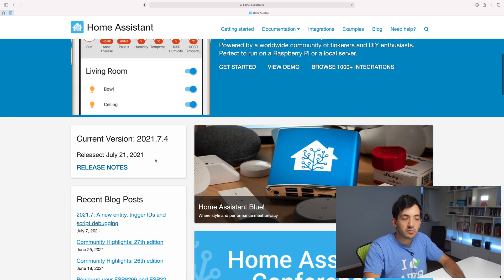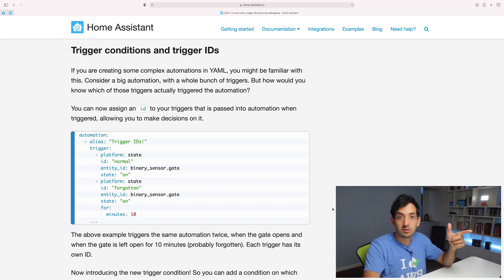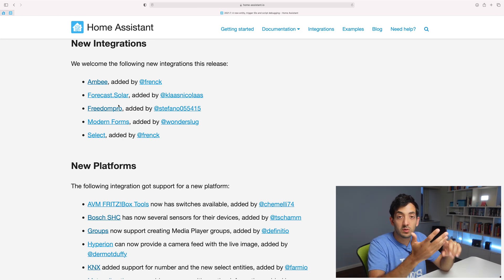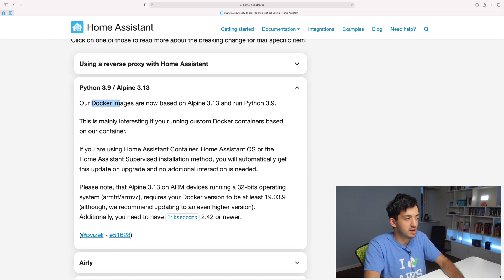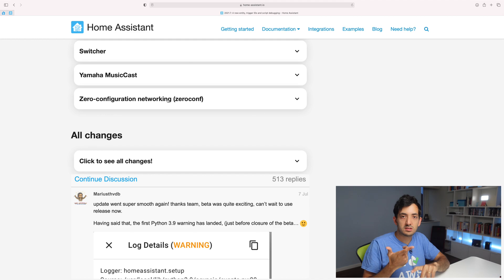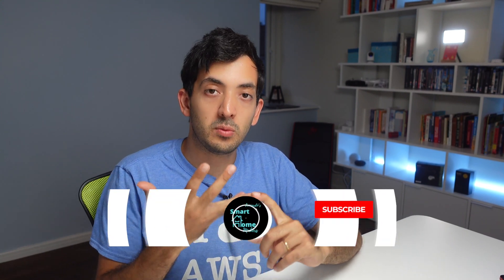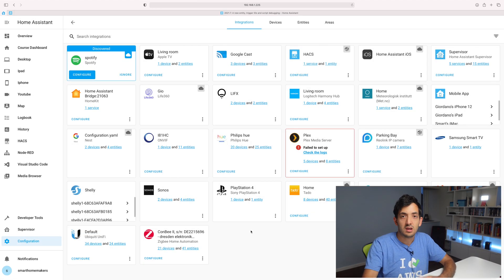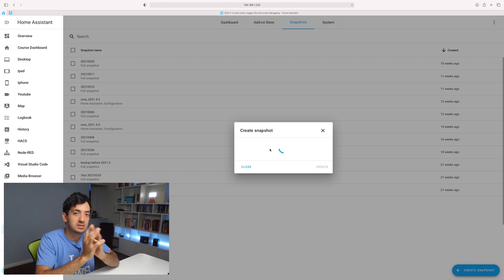Do This BEFORE Updating Home Assistant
This is what I do before updating my home assistant to the latest version!